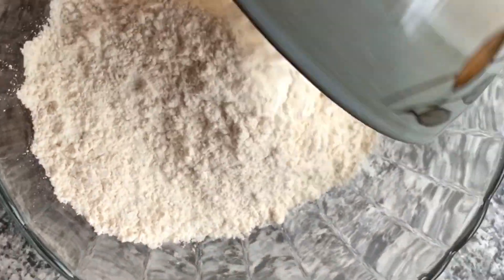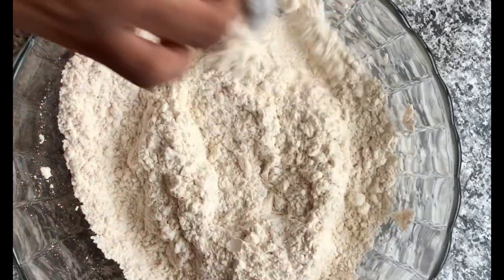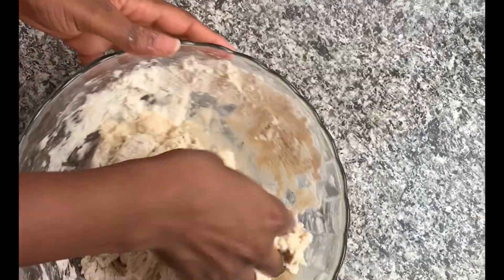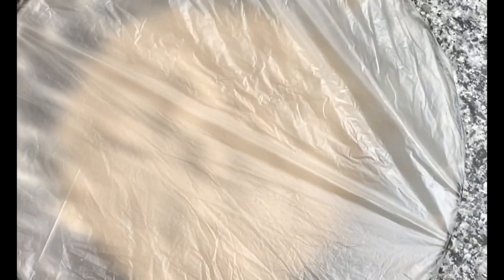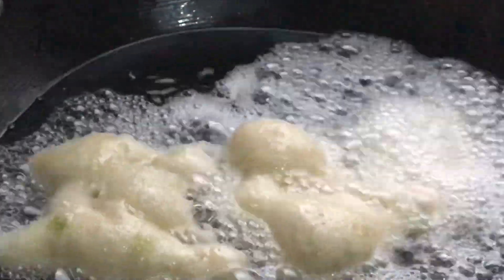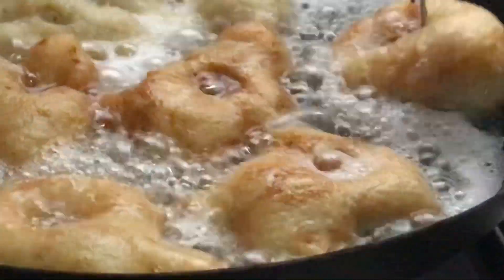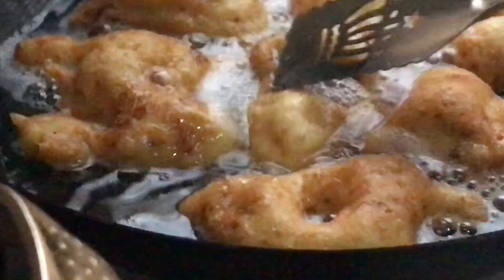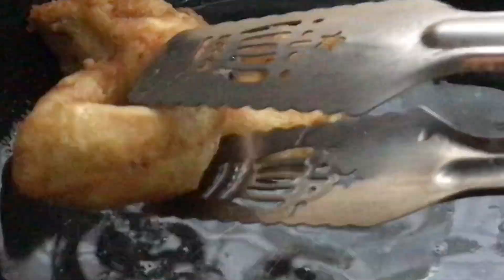Iftar snack Recipe for Ramadan/Pikaso/African snack